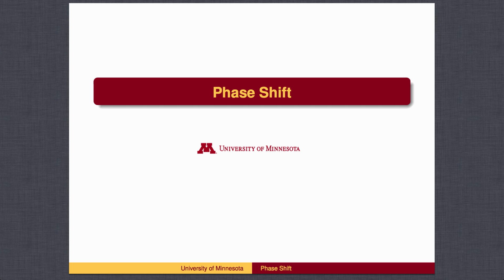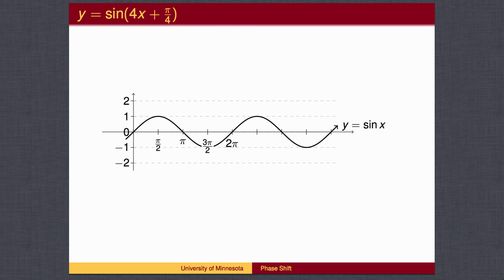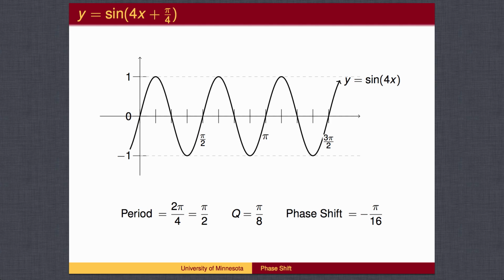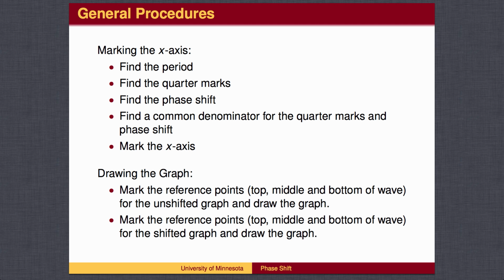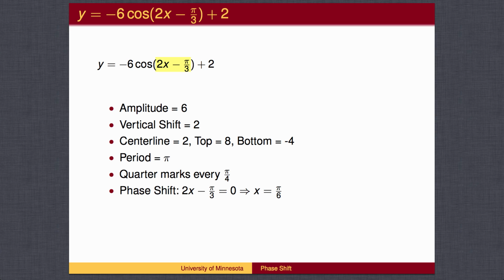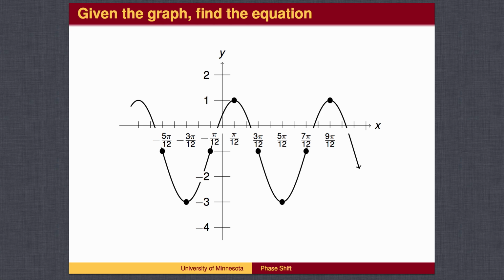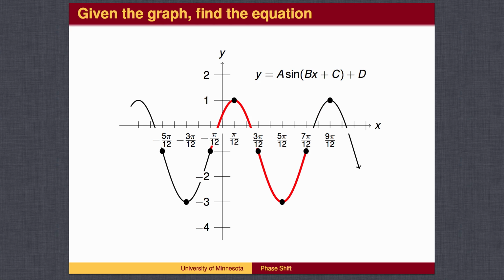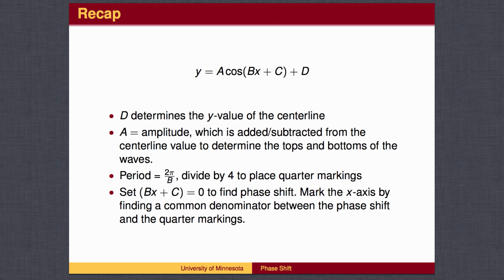12 - Phase Shift